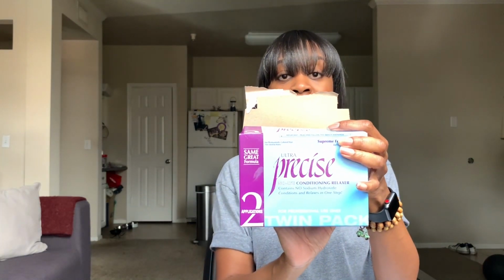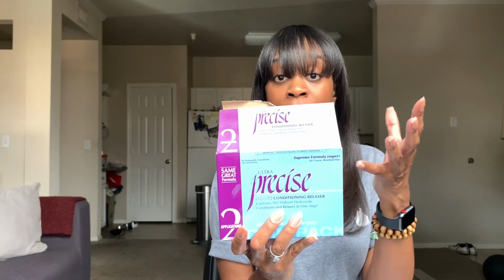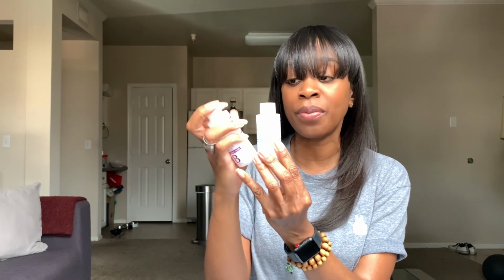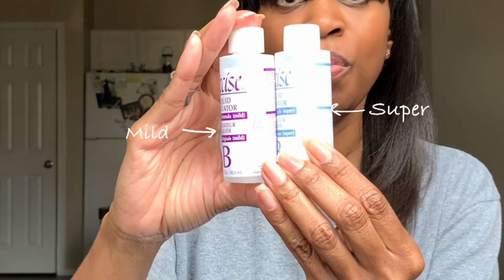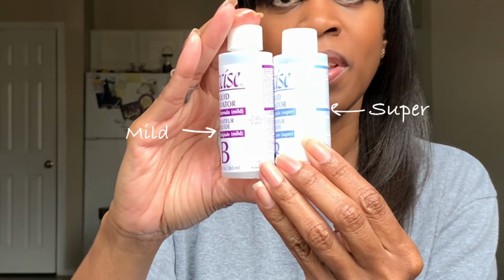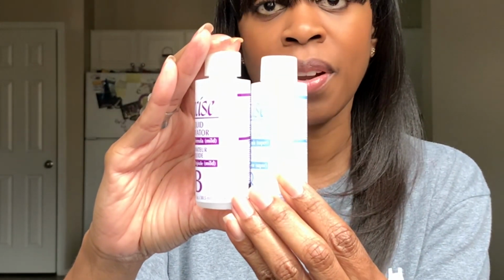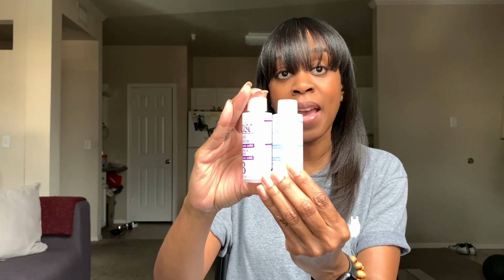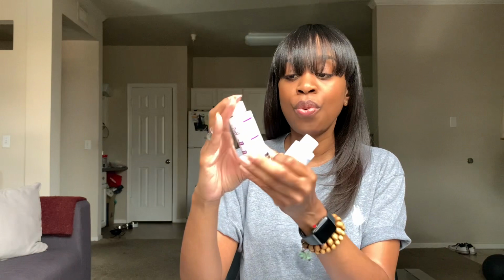Relaxer and Hair Update | Healthy Relaxed Hair | 1st Relaxer Day of 2023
Hey, guys!  In this video, we’re keeping the ball rolling and giving the very first relaxer day update of 2023 as well as the current state of my relaxed hair.  So, you know what to do: come on in, get comfy and let’s gab about hair for a bit, shall we?

LIST OF MY RELAXER DAY PRODUCTS:
Relaxer-
Precise Relaxer in Mild

Shampoos-
Paul Mitchell Awapuhi Shampoo
Garnier Fructis Triple Nutrition Fortifying Shampoo
KeraCare Hydrating Detangling Shampoo

Conditioners-
Theorie Helichrysum Conditioner
Star Lacio Lacio Silk Protein Leave-In
Lottabody Wrap ‘N’ Tap (Discontinued)
(SUBSTITUTE: KeraCare Setting Lotion

Stylers-
Theorie Heat Shield Thermal Spray (yourtheorie.com)

Finishers-
Paul Mitchell Super Skinny Serum - various sizes
Bain de Terre Recovery Complex Anti-Frizz Serum/Blue cap (Discontinued)
BB Pump It Up Styling Spritz (Regular)
Nexxus Comb Thru Spray

Trimming Scissors-
Dark Stag 7” Barber Scissors (all steel version)

Wrap Scarf/Cap
Evolve Satin Wrap Cap